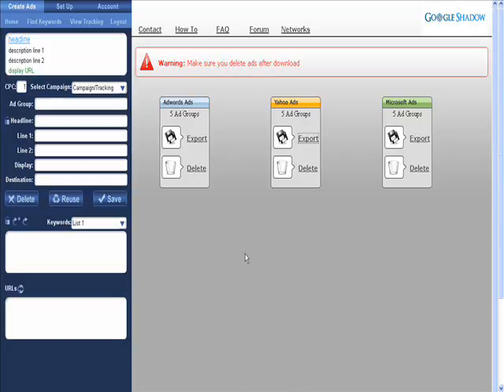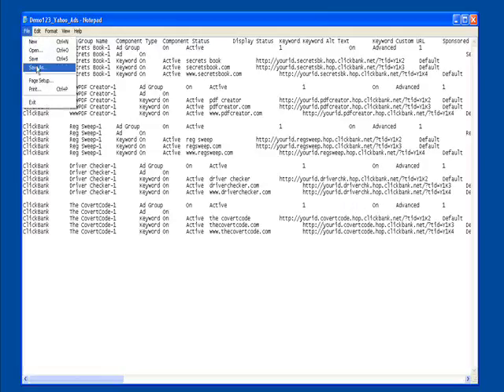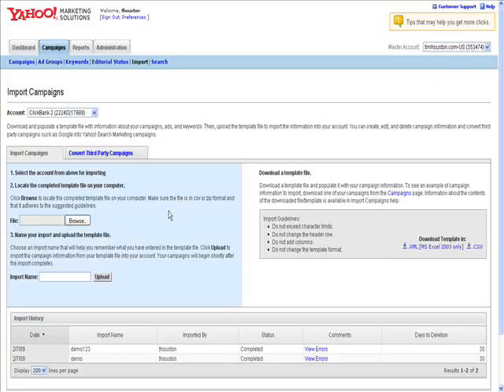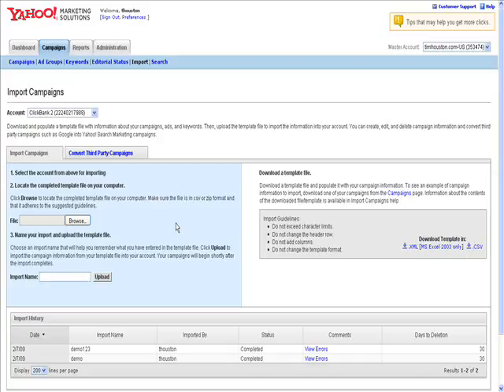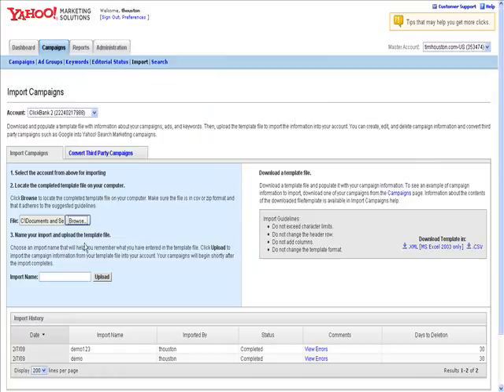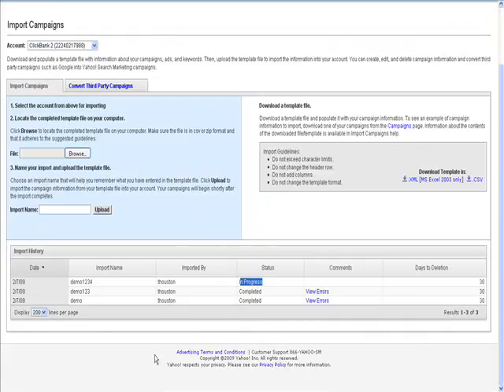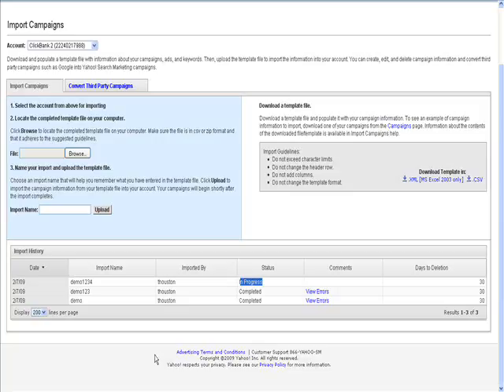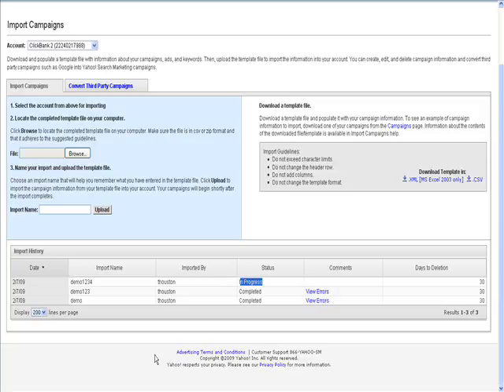DJKShadow Yahoo How to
A quick demonstration on how to upload ad groups through the Yahoo Search Marketing interface in the DJK Shadow system.